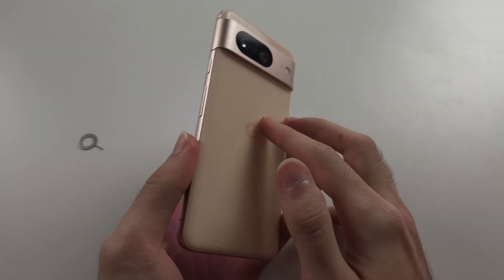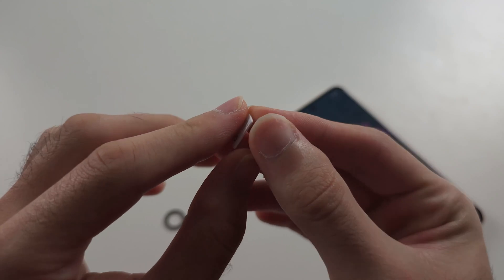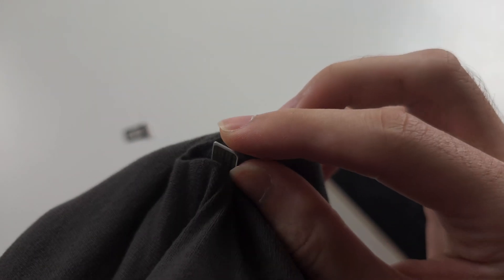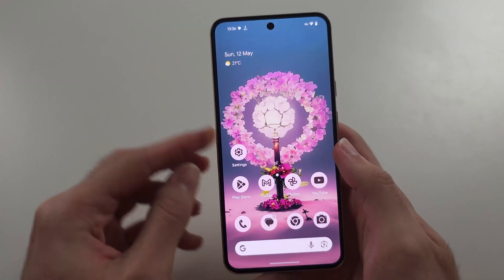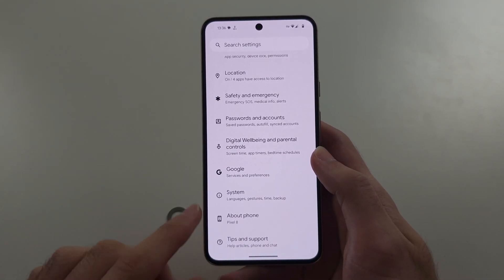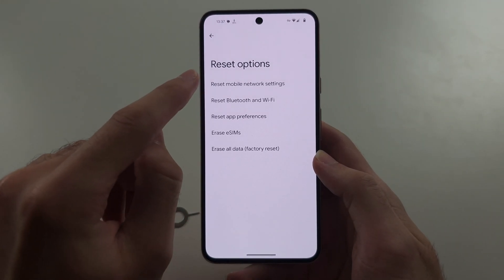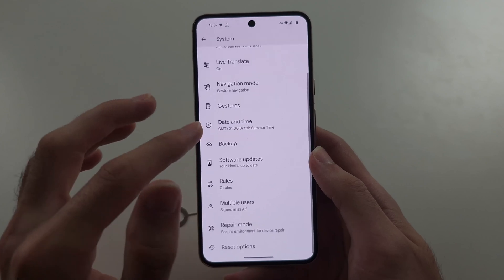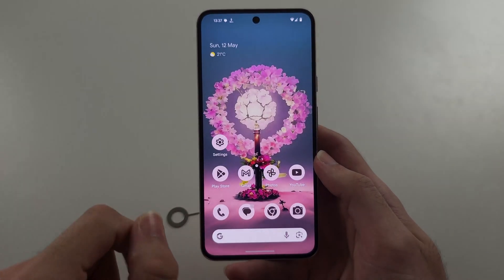Fix Google Pixel 8 Mobile Data NOT Working!!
Welcome to our troubleshooting guide for fixing mobile data issues on your Google Pixel 8! In this video, we’ll walk you through the steps to resolve problems with mobile data connectivity. Whether you’re facing issues with data not turning on, slow speeds, or no connection at all, we’ll help you diagnose and fix the issue. Follow along to get your Google Pixel 8’s mobile data working smoothly again!